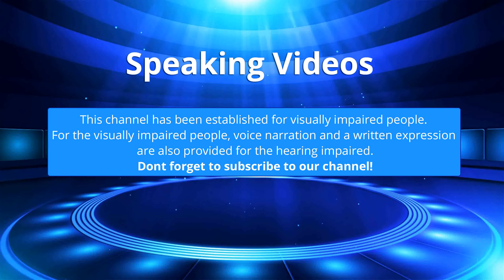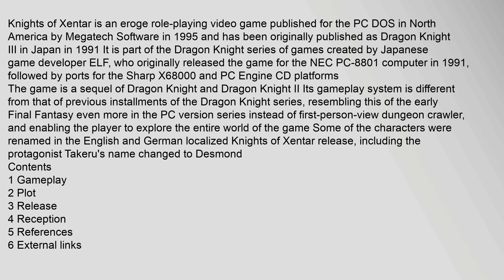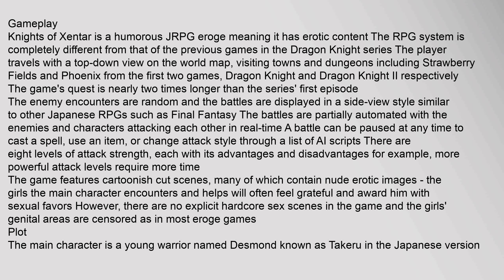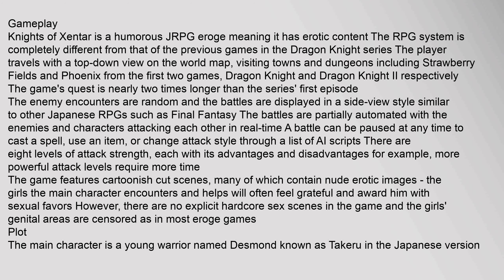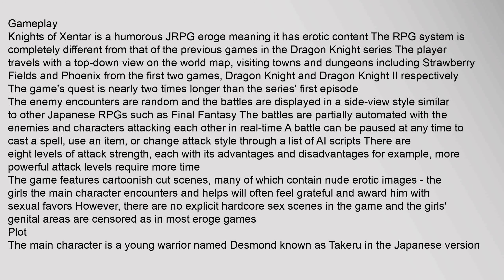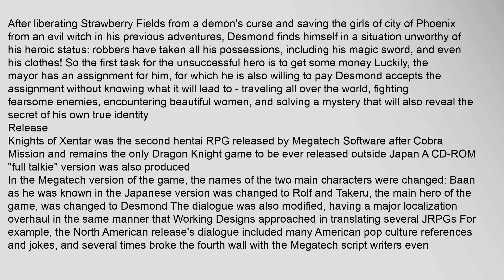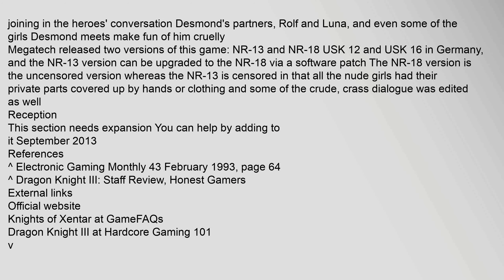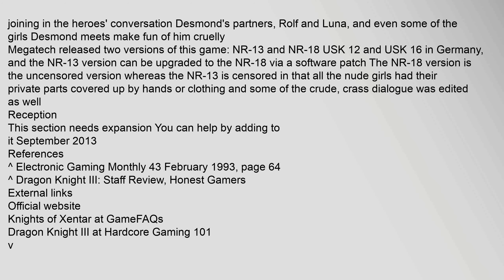Knights of Xentar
Knights of Xentar is an eroge role-playing video game published for the PC DOS in North America by Megatech Software in 1995 and has been originally published as Dragon Knight III in Japan in 1991 It is part of the Dragon Knight series of games created by Japanese game developer ELF, who originally released the game for the NEC PC-8801 computer in 1991, followed by ports for the Sharp X68000 and PC Engine CD platforms
The game is a sequel of Dragon Knight and Dragon Knight II Its gameplay system is different from that of previous installments of the Dragon Knight series, resembling this of the early Final Fantasy even more in the PC version series instead of first-person-view dungeon crawler, and enabling the player to explore the entire world of the game Some of the characters were renamed in the English and German localized Knights of Xentar release, including the protagonist Takerus name changed to Desmond
Contents
1 Gameplay
2 Plot
3 Release
4 Reception
5 References
6 External links
Gameplay
Knights of Xentar is a humorous JRPG eroge meaning it has erotic content The RPGknights of xentar, knights of xentar download, knights of xentar walkthrough, knights of xentar code wheel, knights of xentar map, knights of xentar encounters Knights of Xentar